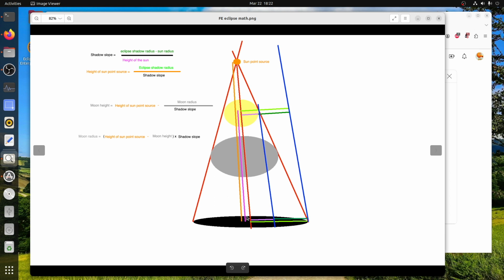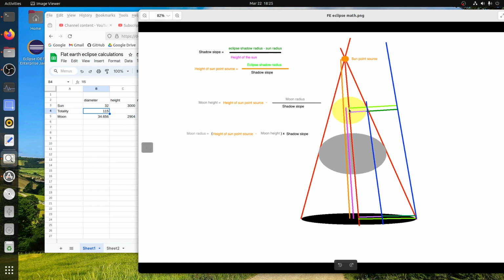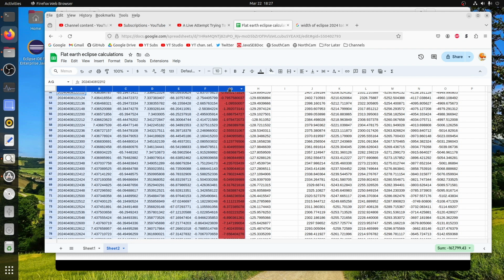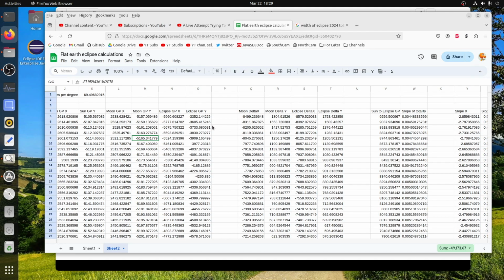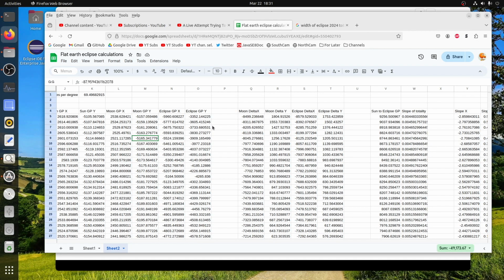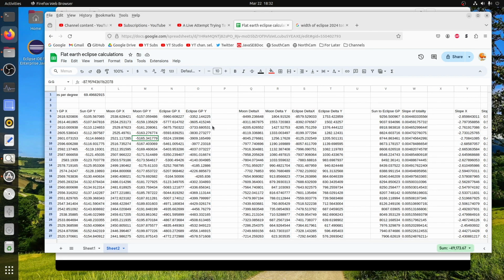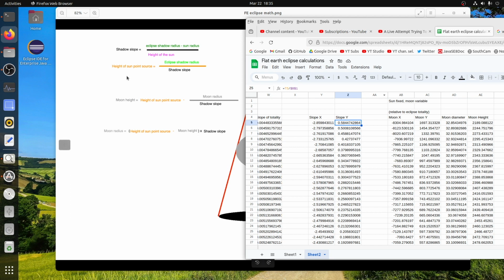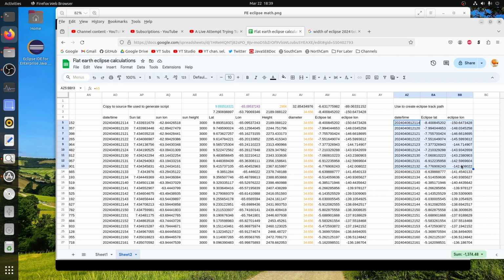I tried to get an eclipse to work on flat earth, bu it doesn't and is just silly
After being inspired by @TommyGronvold to shoehorn the upcoming April 2024 eclipse on some sort of FlatEarth model, I threw this together as quickly as possible to catch all the eclipse mania.

Using broad strokes and wild assumptions, I animate the expected path of totality for a flat earth (which not only fails but is nothing like reality). Also, letting the moon drift around aimlessly and be an arbitrary height or size, where it should be to produce the expected path of totality.

Finally, to show an example of pointless eye candy, I added a stereo mode to the AE map projection, allowing one to see the different heights of the sun and moon over the flat earth.